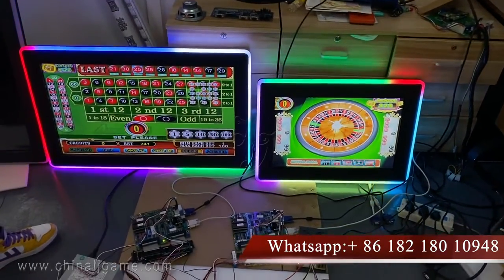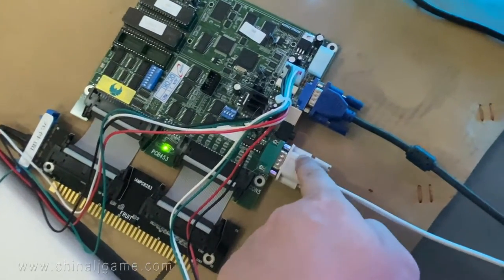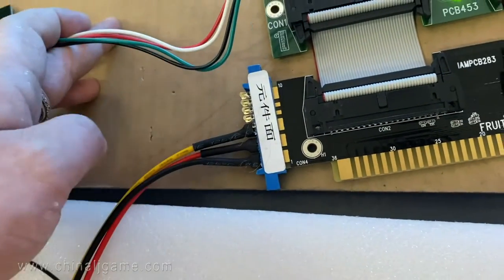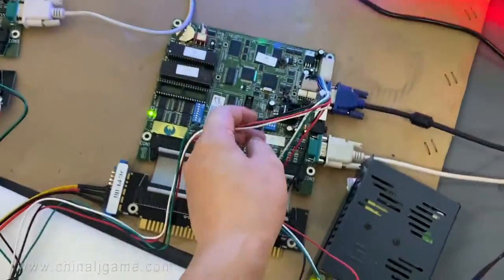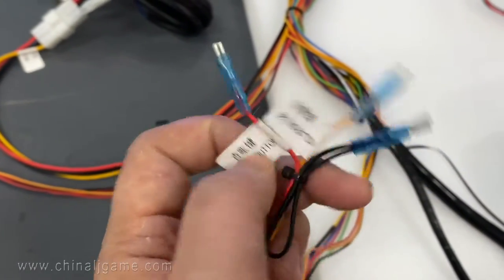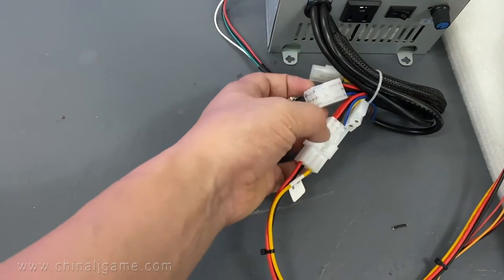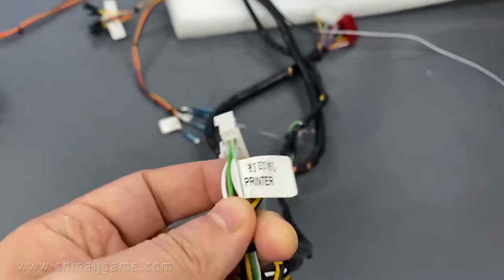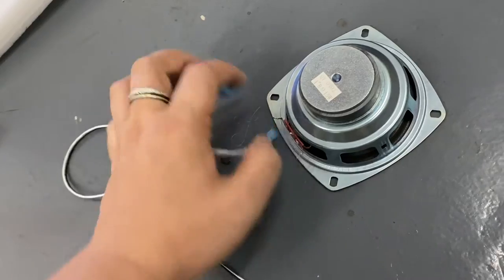How to connect wire for link American Roulette 怎么连线-美式轮盘-售后